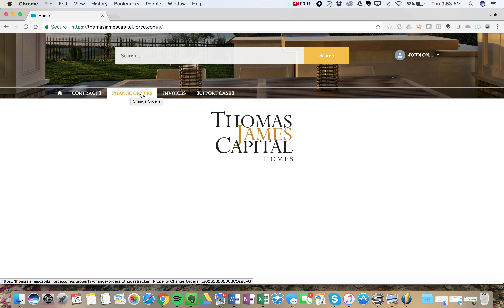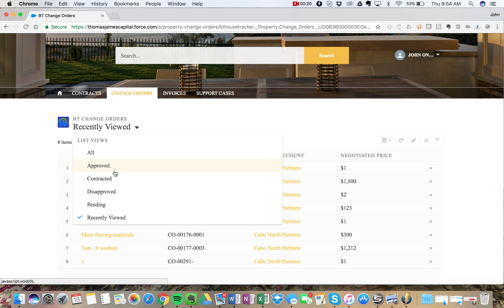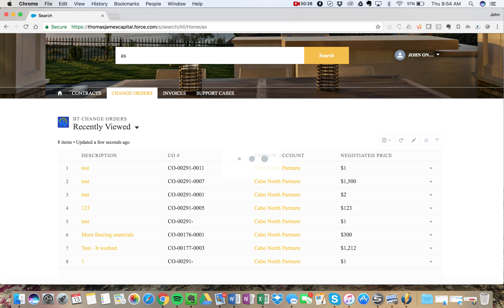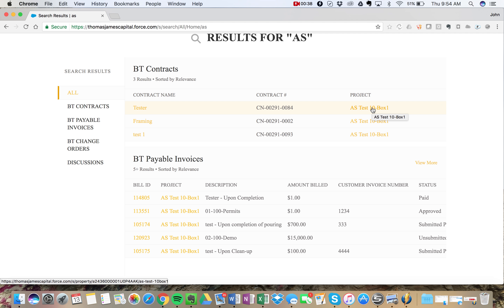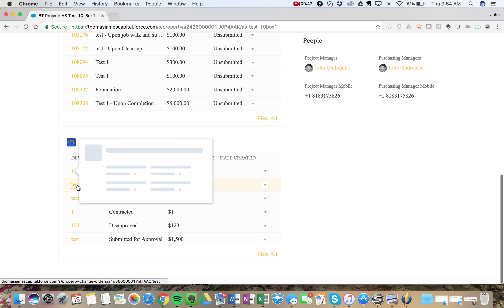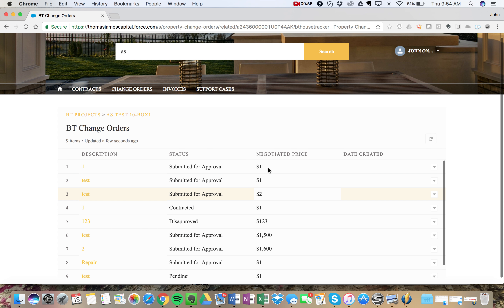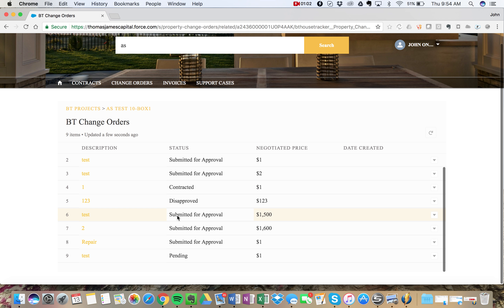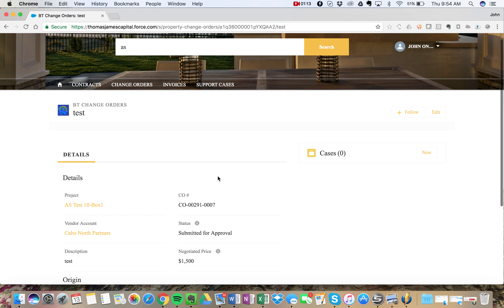Thomas James Capital Subcontractor Community - Change Orders